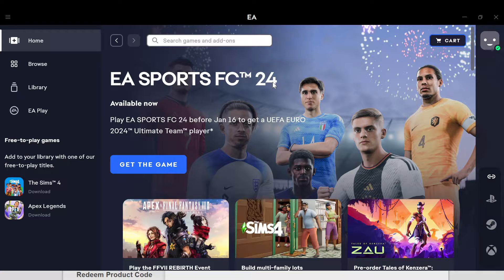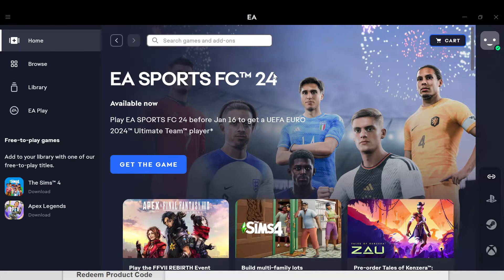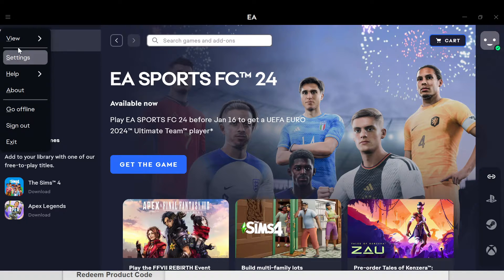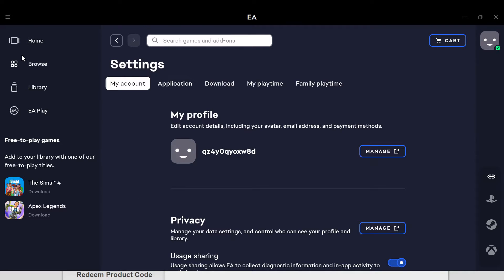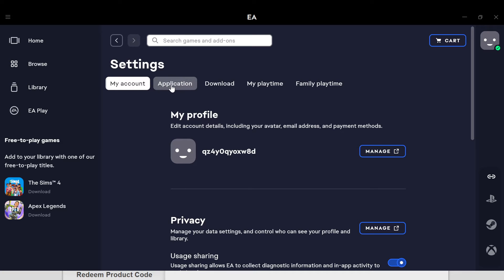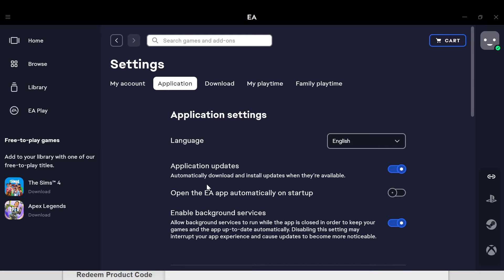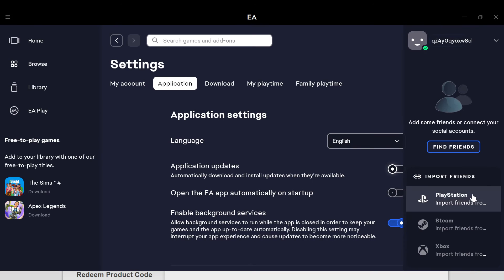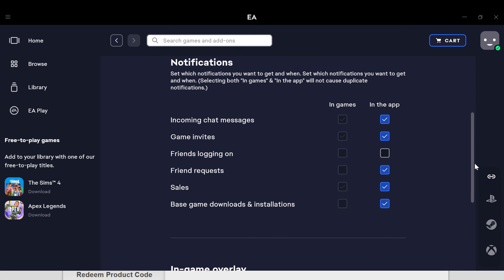How To Disable Auto Updates On EA App (Easiest Way)​​​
Today we talk about How To Disable Auto Updates On EA App, so stay until the end of the video to see the full explanation.